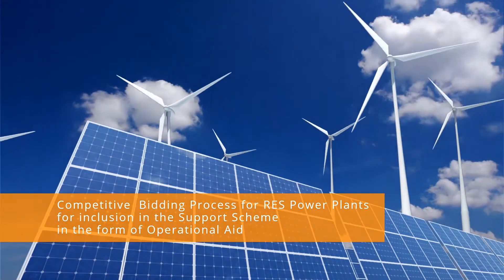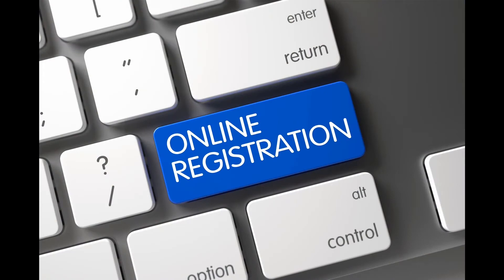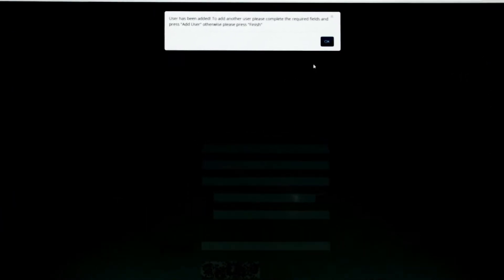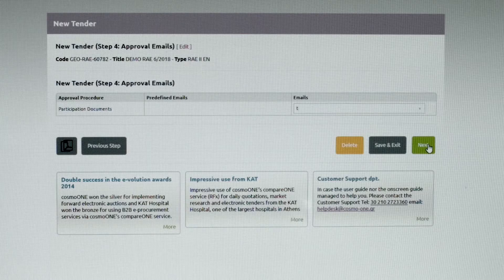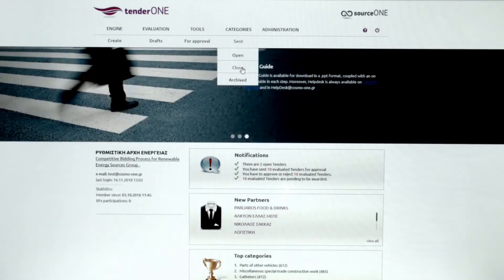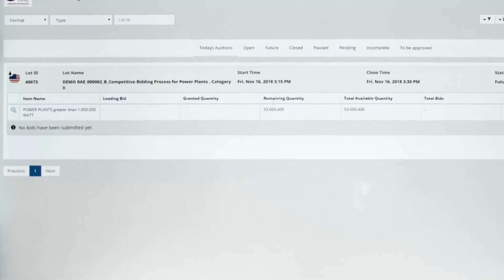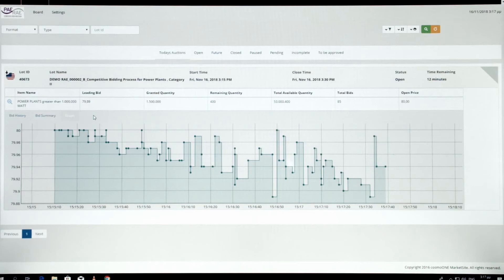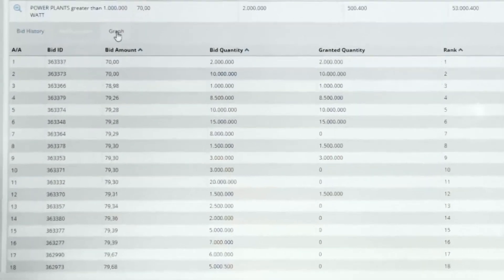Tendering and Auction Procedure for RES (Renewable Energy Sources)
Competitive Tendering and Auction Procedure for RES (Renewable Energy Sources) Electricity Stations, introduced by the Greek Regulatory Authority for Energy in 2018